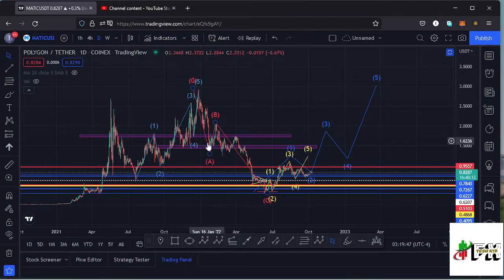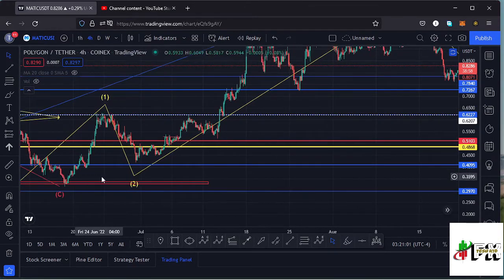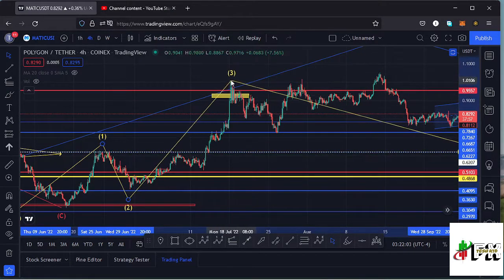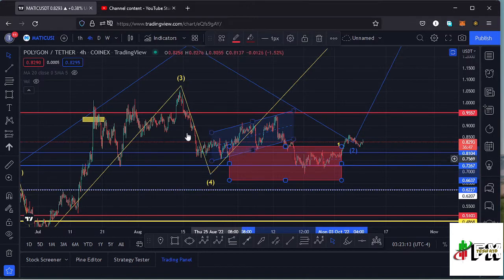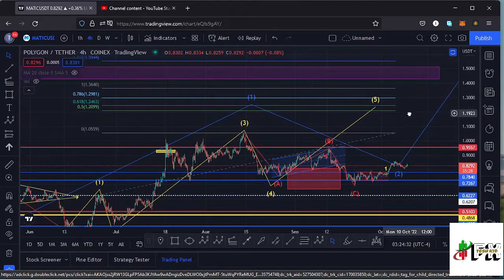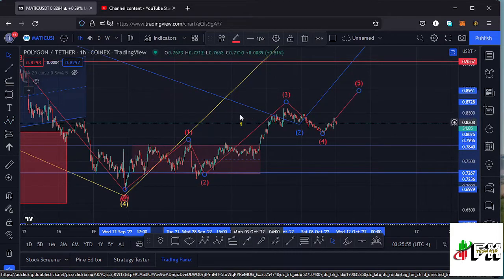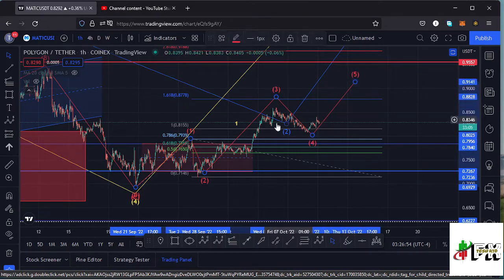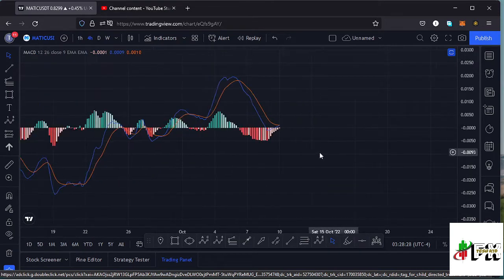POLYGON MATIC PRICE PREDICTION UPDATE!!! ELLIOT WAVES AND TECHNICAL ANALYSIS